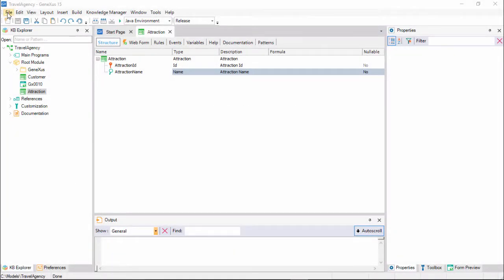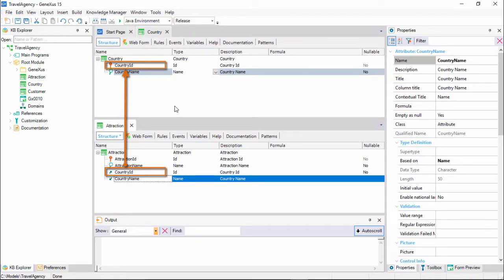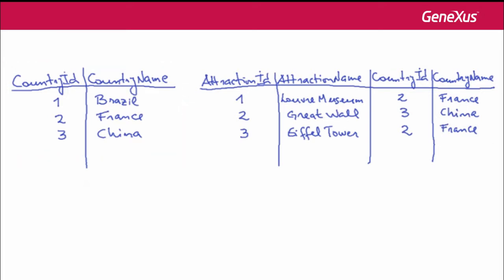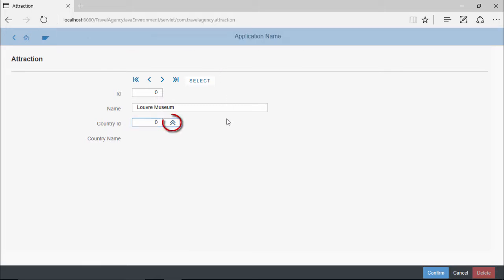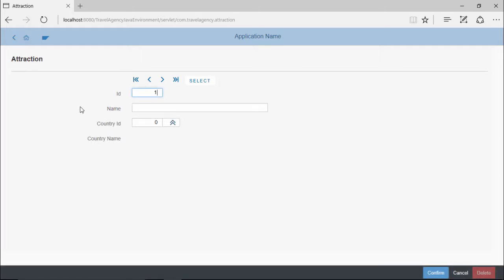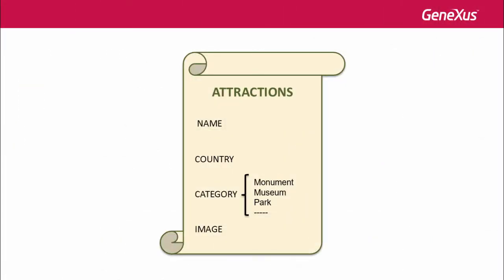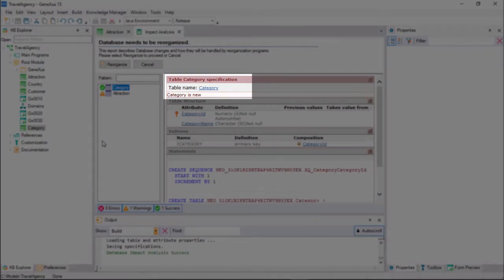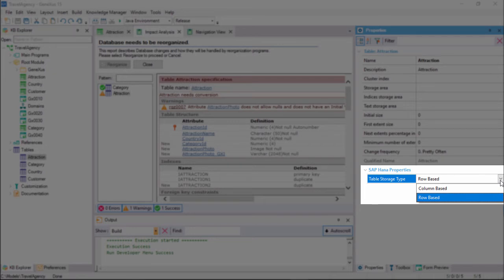Defining more transactions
We add the Country and Category transactions, and specify –in the structure of the Attraction transaction– that an attraction belongs to a country and a category. We see how GeneXus keeps all related information consistent.